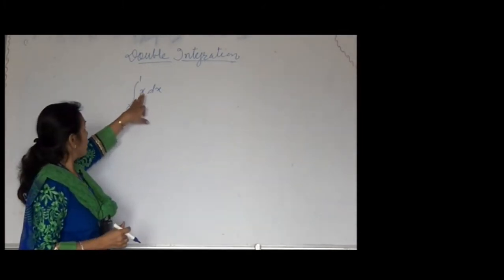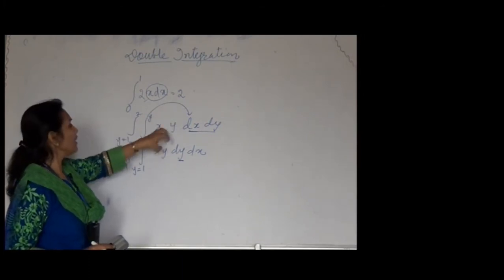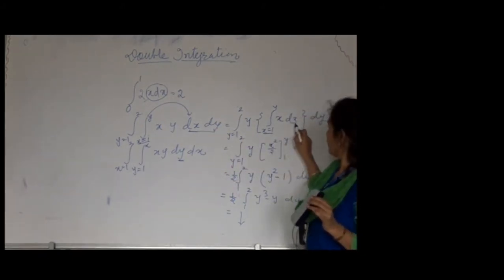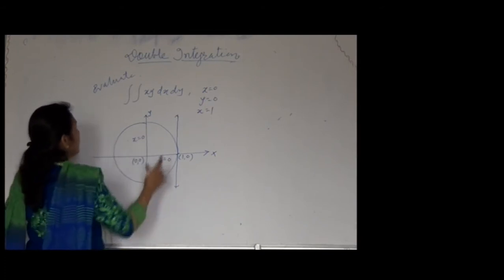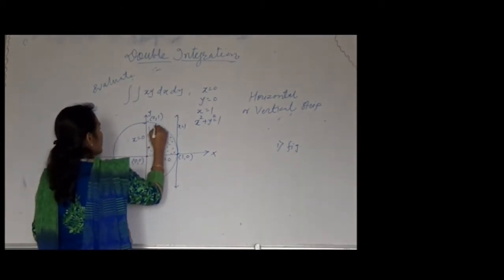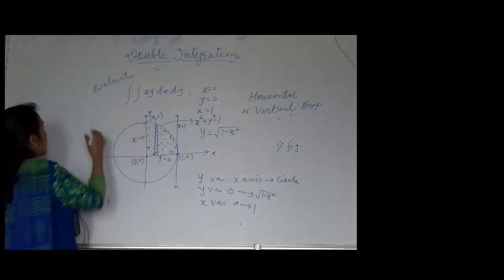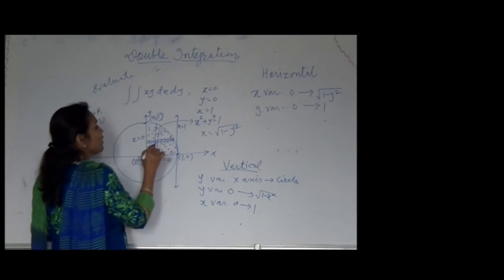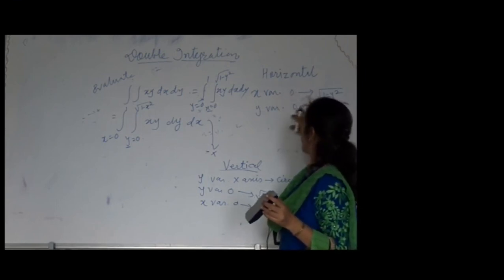Double Integration by sayali choudhari